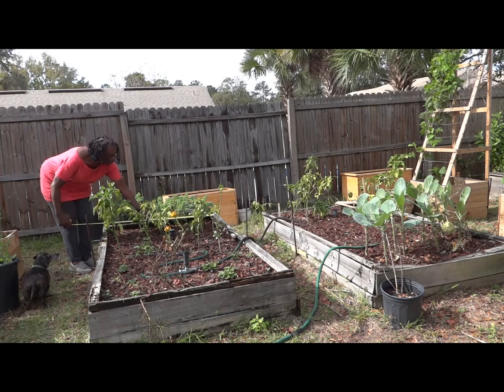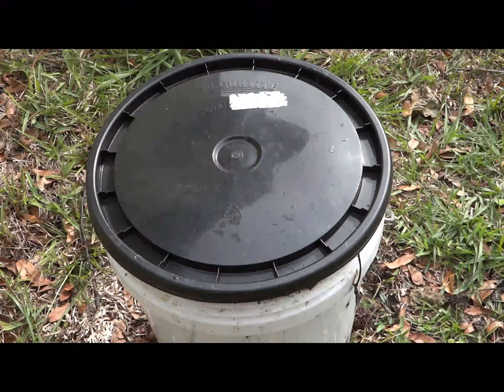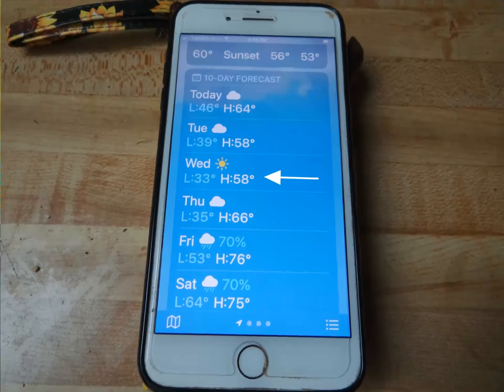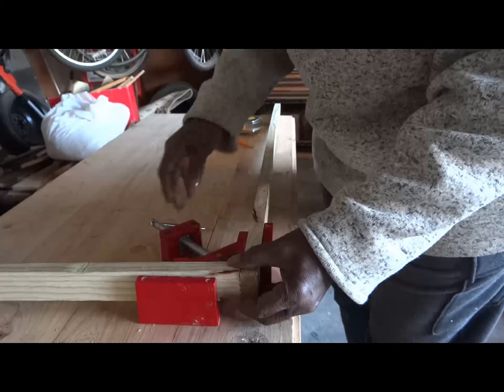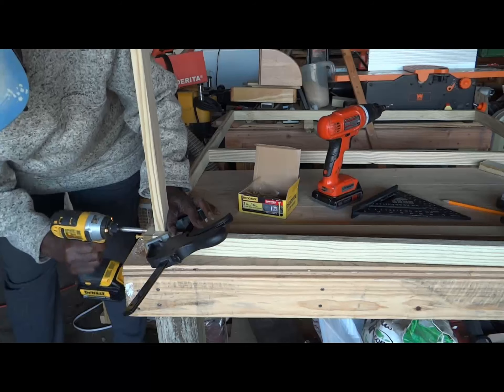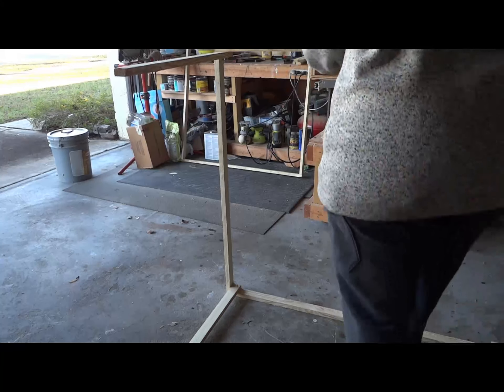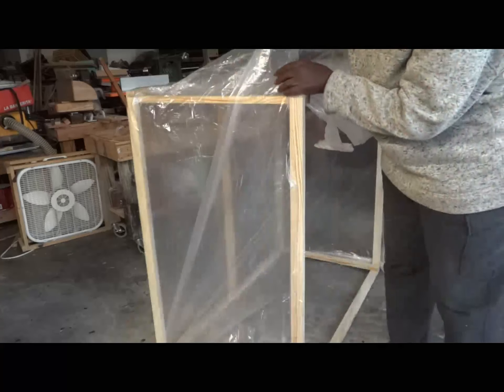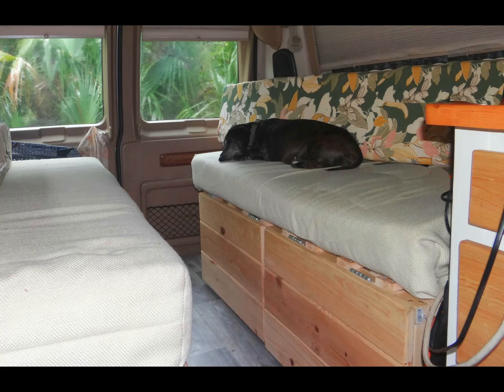A Cheap Mini Green House without Building A Green House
I had plans to build a mini green house but the threat of cold weather forced me to finally start the project. It's cheap, easy to build and allows you to grow in place.